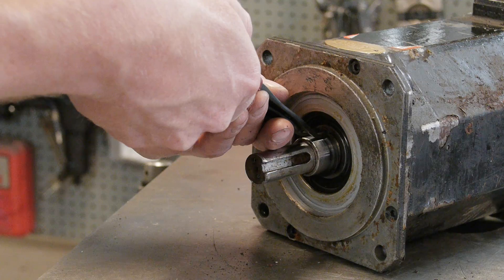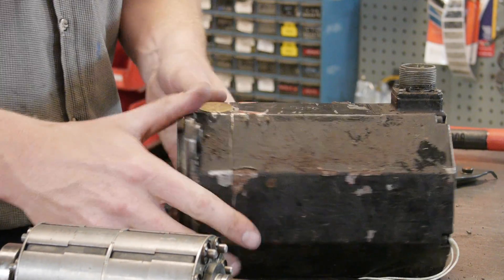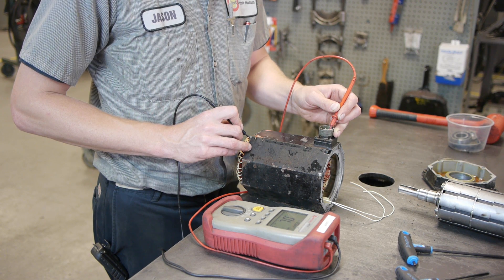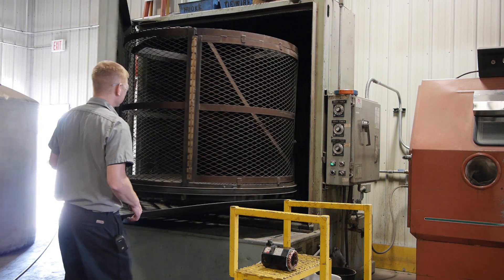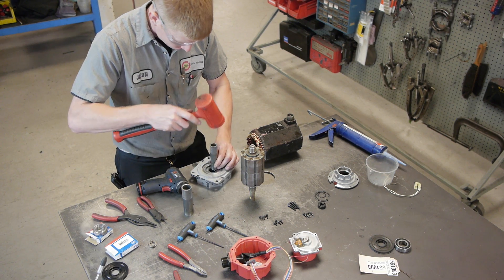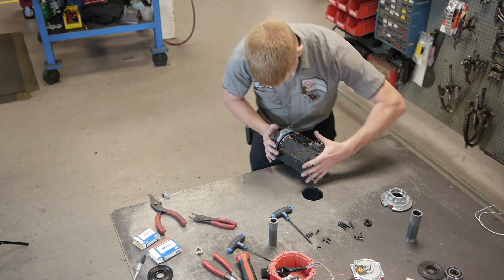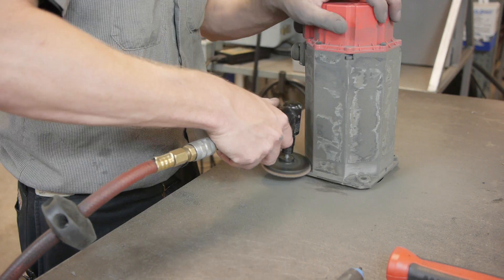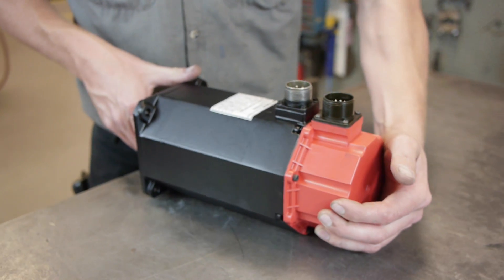Servo Motor Repair Process at REPAIR ZONE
Why choose Repair Zone as your servo motor and industrial electronics repair source?

1. FAST SERVICE
2. Experienced Technicians
3. Full Service Facility
4. Huge Inventory of Motors and Parts
5. Thorough Testing Procedures
6. Great Customer Service

Remanufacture and Repair Process for Servo Motors

Our procedures require that all major electrical and mechanical components making up the servo motor are independently tested upon motor disassembly. You can be assured that your motor will go through the following process:

1. We first run a "Meg test" to check and see if any moisture potentially grounded motor. If moisture has compromised the stator, the motor is disassembled and the windings are washed and baked. Afterwards, the unit is Meg tested again.

Detailed Mechanical Tolerance Check

2. We check the bearings, housing, and end bells for wear and/or damage.
3. We check the bearing seats to ensure that they within correct tolerance. Also, we look over the shaft to verify straightness and the condition of the shaft extension. If anything is worn or out of spec we machine it to proper specs.

In-house Machining Center

4. We check connectors, encoder covers, release voltage, and independent torque testing of all brake assemblies.
5. We check to verify that each feedback device -- encoder, resolver, hall sensor, tachometer -- to make sure they are counting/functioning properly. If bad, we either repair or replace the part.
6. We do a "Back EMF" test; this checks the magnetic strength of the rotor.

In-house Winding Department

7. We "Surge Test" the stator and do a complete electrical winding evaluation to verify the quality of the winding; if the stator fails we rewind it, in-house. Then we dip it in epoxy resin and bake it to set the finish on the windings.
8. We replace all bearings with high grade shielded bearings for long life and performance.
9. We replace all seals, O-rings, connectors, and any necessary worn or damaged part.
10. Reassemble and align the motor back to manufacture specs.
11. After all necessary repairs are performed; the motor is run tested with a manufacturers drive and complete servo system to simulate your machine, for data (e.g. amp, voltage, RPM). Load testing is optional and performed to match the manufacturer's torque/speed curve at a minimum of 3 different run speeds.
12. Buff and paint the motor and create new nameplates when needed. Our custom foam packaging system protects the motor in transit and returns to your facility in a 'new in box' state.